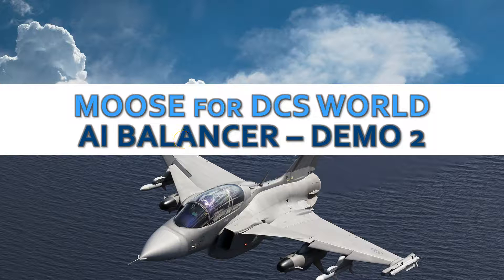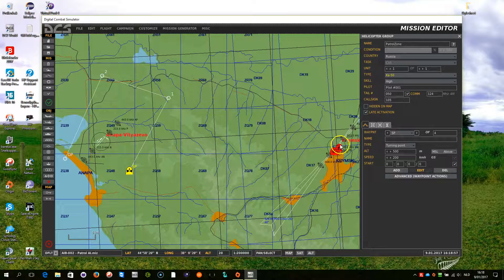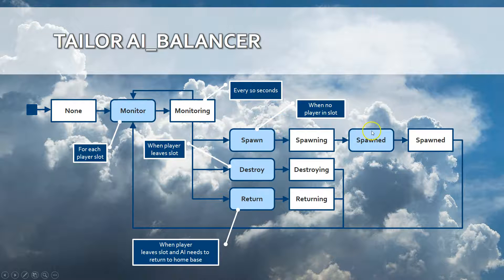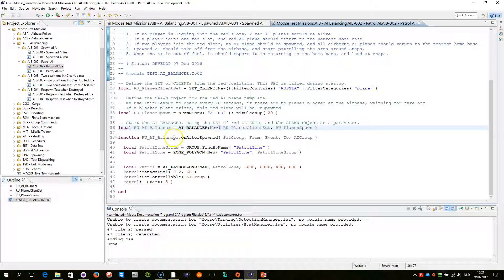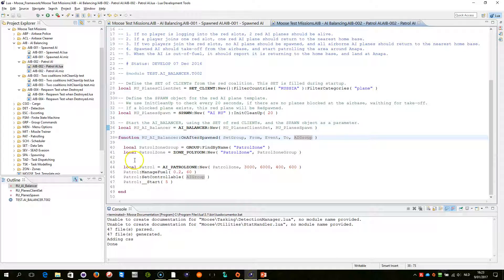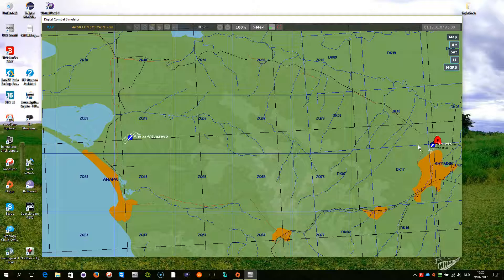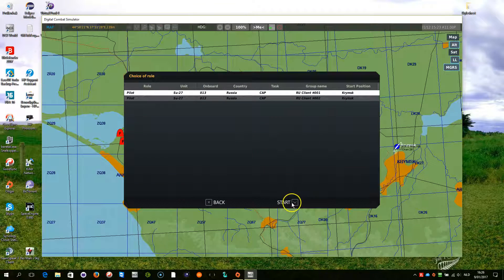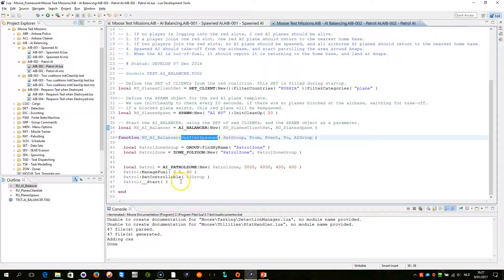MOOSE - AI_BALANCER - AIB-002 - Patrolling Zone [DCS World][Tutorial] - [Script]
This demonstration shows how to tailor the AI_BALANCER in order to let the dynamically spawned AI patrol a polygon zone specified within your mission. It shows how to code and apply AI_BALANCER code, using lua scripting within your missions.